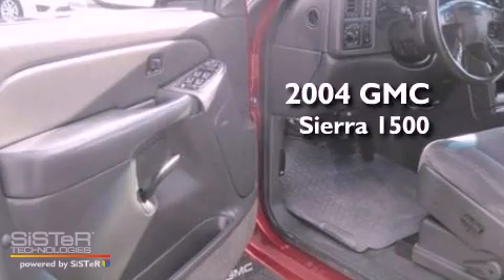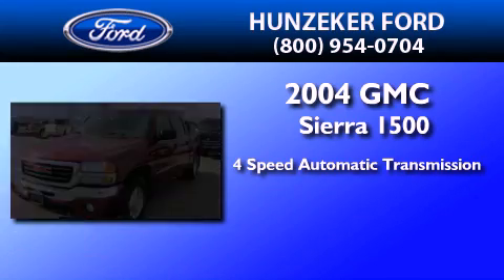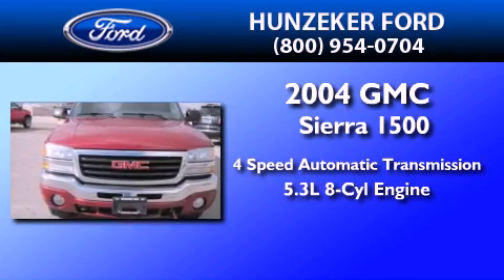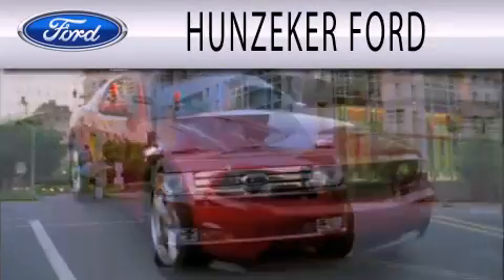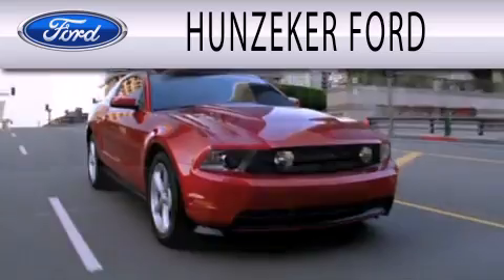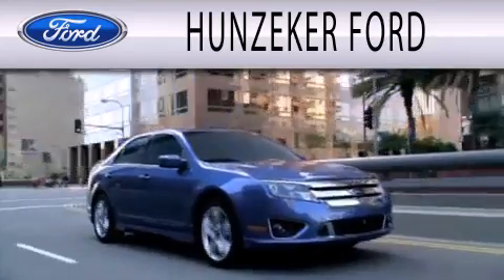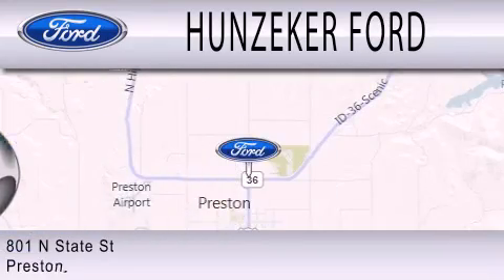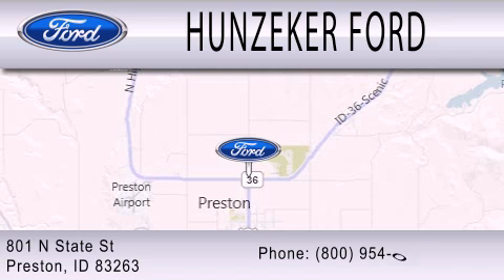2004 GMC Sierra 1500 Preston ID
Year : 2004
 Make : GMC
 Model : Sierra 1500
 Engine : 5.3L V8 16V MPFI OHV
 Trans . : 4-SPEED AUTOMATIC
 Exterior : SPORT RED METALLIC
 Miles : 112,113
 Interior : PEWTER
 Stock : 12U073